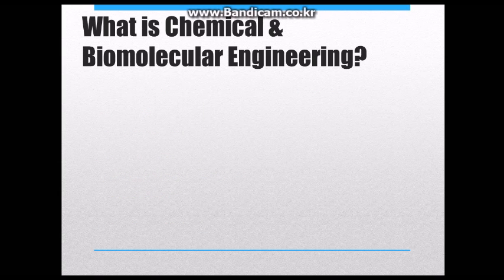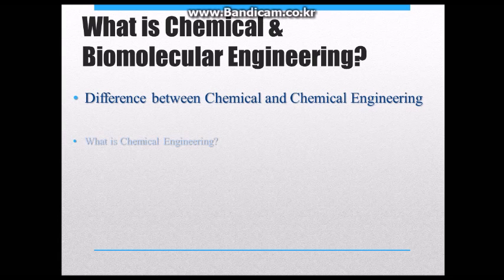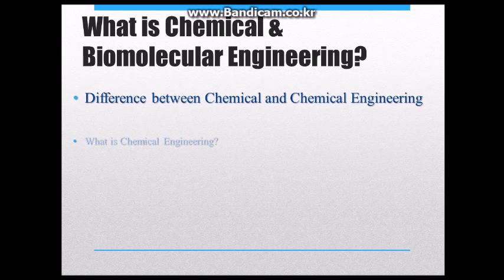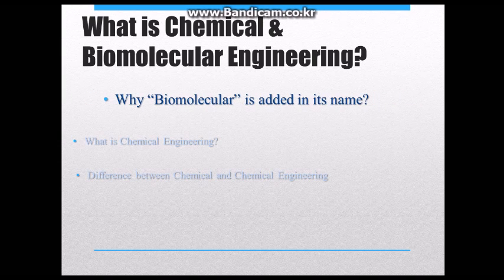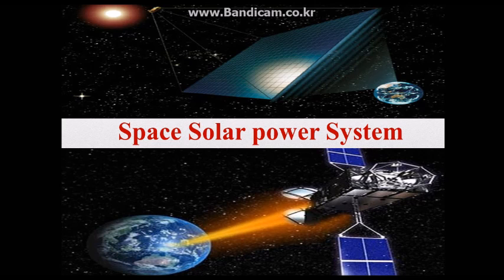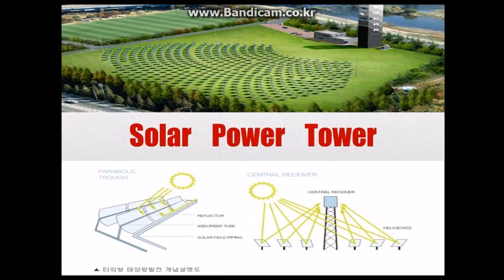(A) Chemical & Biomolecular Engineering HyeongJin SeongJoon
KAIST 2015 Spring English Presentation & Discussion